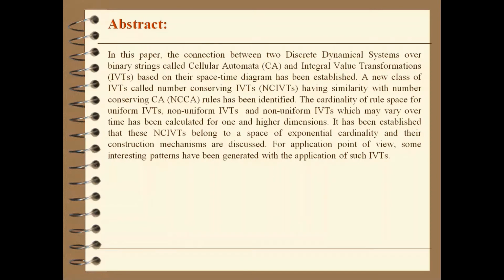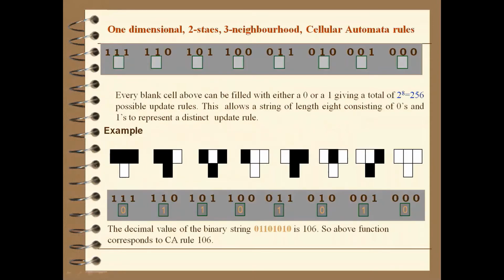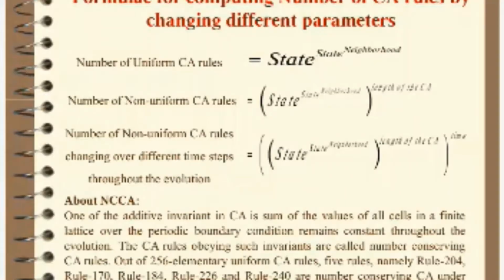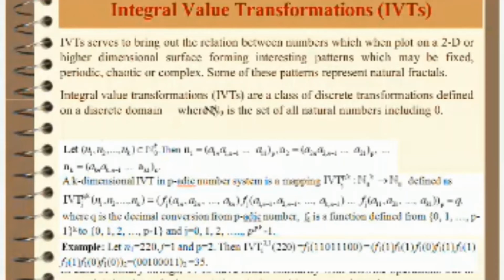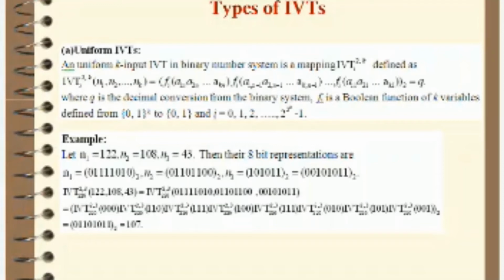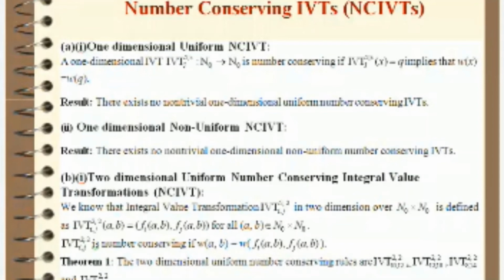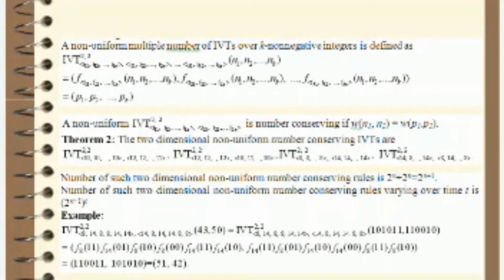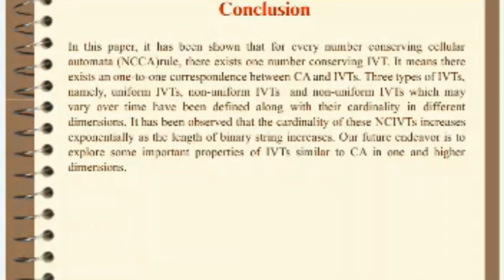Study of NCCA Rules through IVTs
Authors:
Suryakanta Pal, Sudhakar Sahoo and Birendra Kumar Nayak